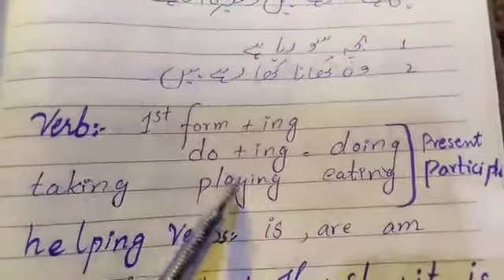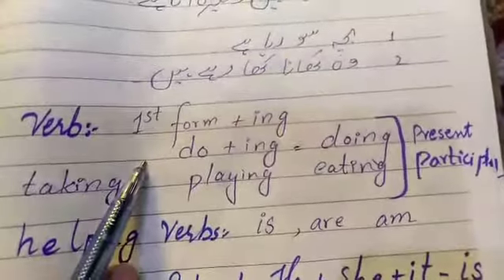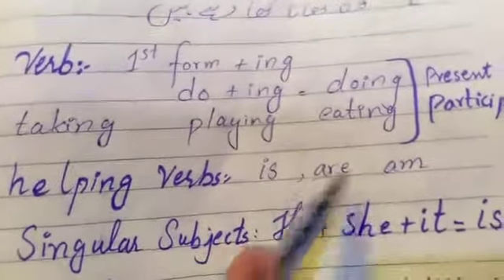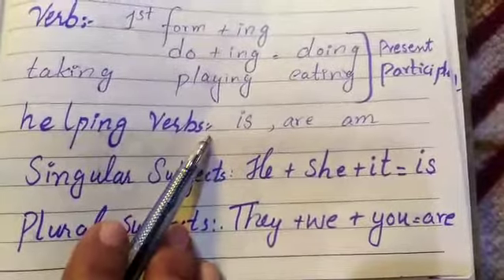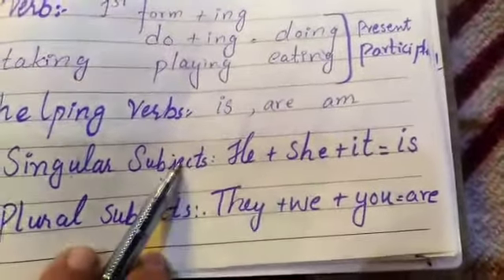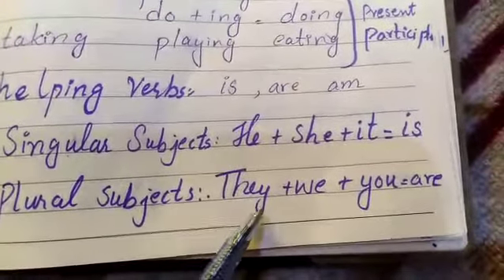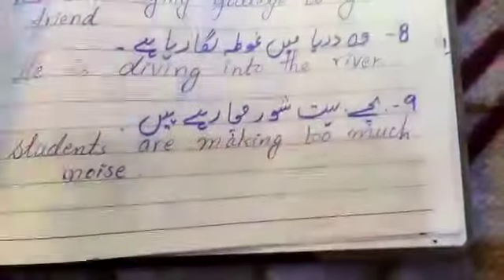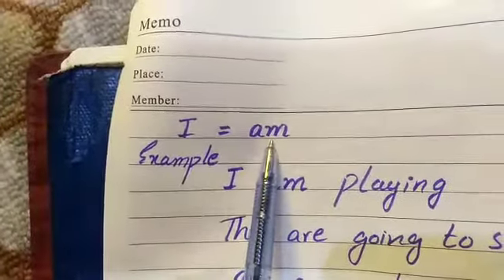8th class English lecture #6 part 1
Eng lec